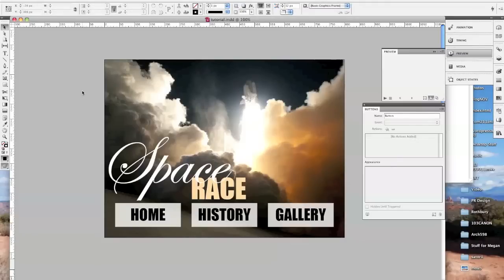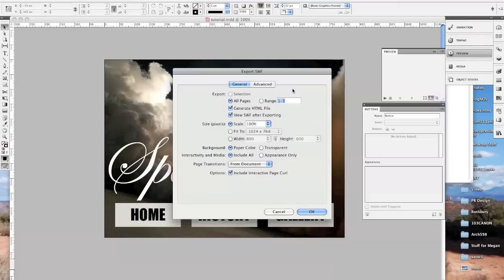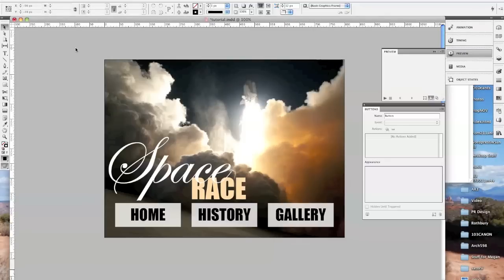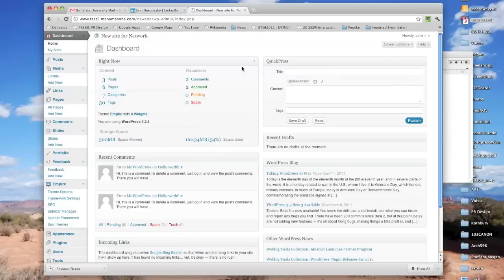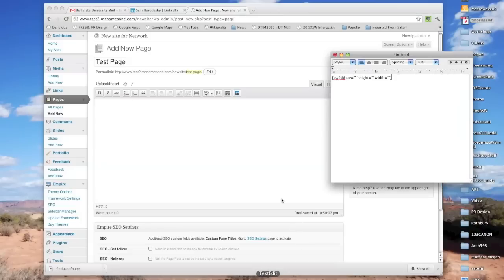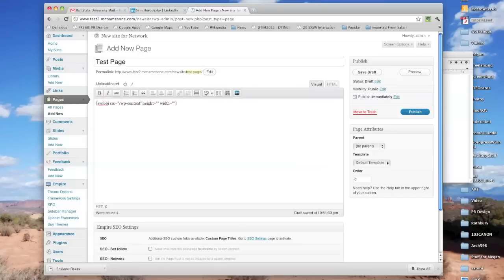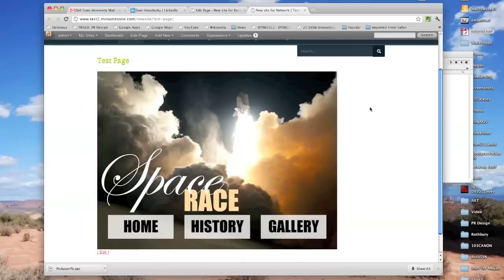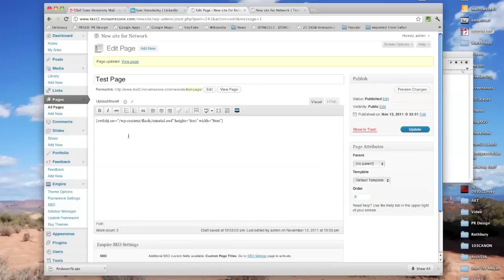Embed Your InDesign Interactive into Wordpress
iCom211. How to embed an interactive document made in InDesign into a Wordpress site. The shortcode used in this vid